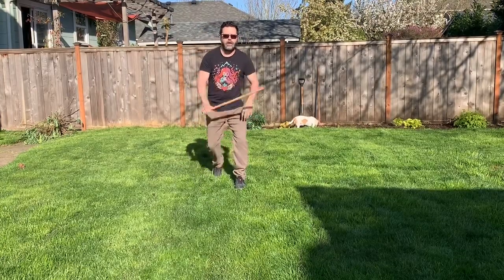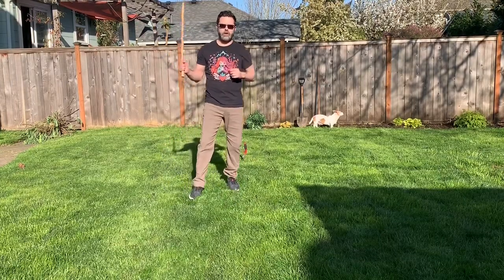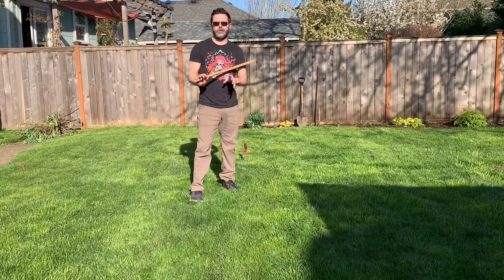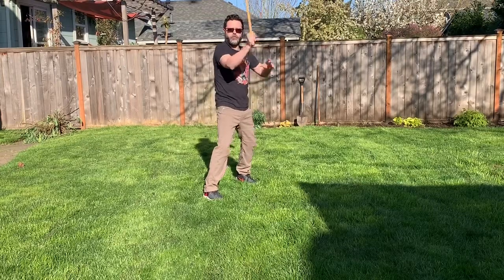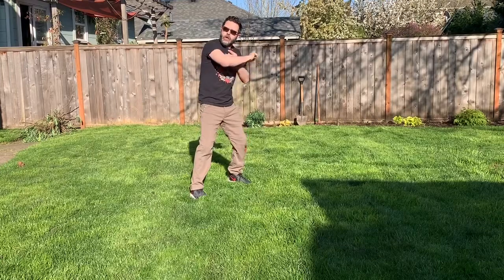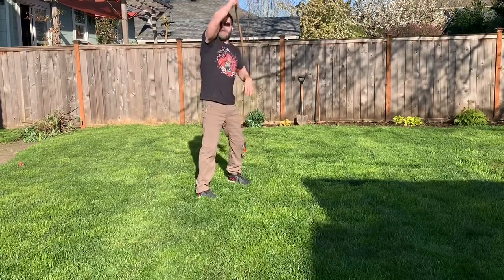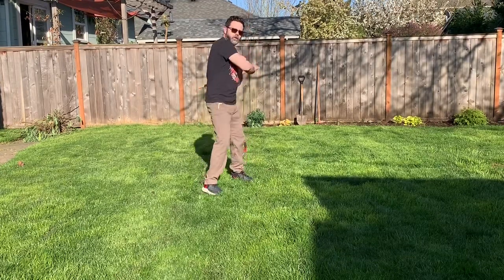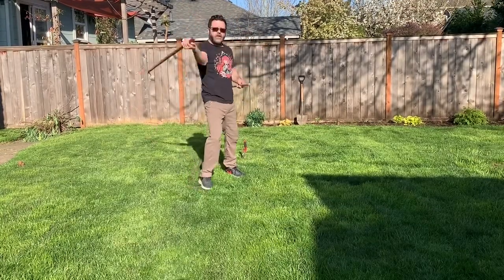Inosanto Kali: Redondo Series on the Asterisk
The Asterisk is common geometry in martial arts. We can apply it to Inosanto Kali in both footwork and striking. Here we’re demonstrating the 8 possible lines of the redondo. Sorry in advance for my dog panting in the background, she loves to hang out with me in the yard.